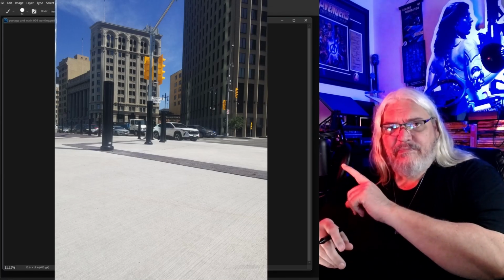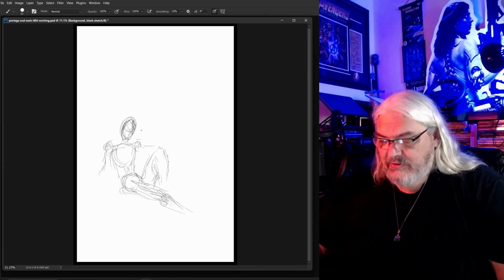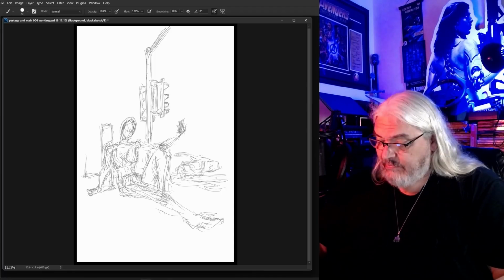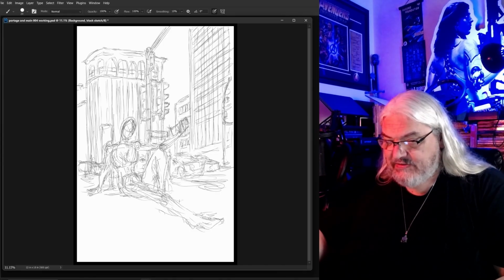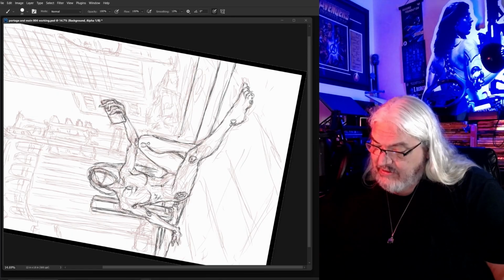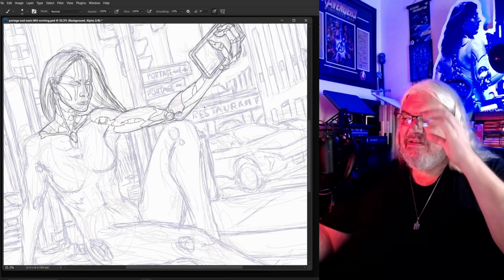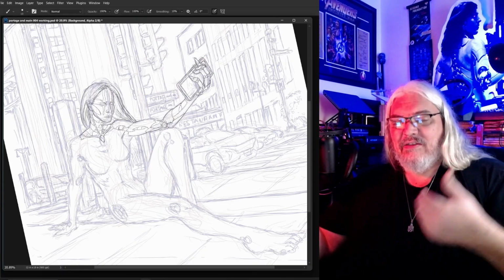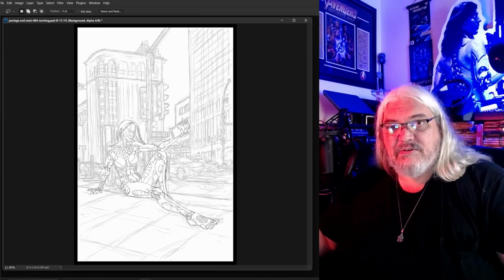COMPOSITION Illustration Discussion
The latest in a series where I show and discuss the procedure to create the overall composition for one of my illustrations, in this case the piece "Portage and Main Robot 004".
I discuss the initial breakdown in Photoshop using my Huion Kamvas Pro 2.5k screen tablet.
This video is focused just on the layout and composition of the overall piece, about choosing the background, about figure placement, posing, and body language, and about working with photo references for both the setting and the main character. It will be followed up with another video going over the painting of this same piece, now that the layout is completed.
Drawn in Winnipeg, Manitoba, Canada. Features the intersection of Portage Avenue and Main Street.
No AI is used in any part of this or any of my other illustrations.